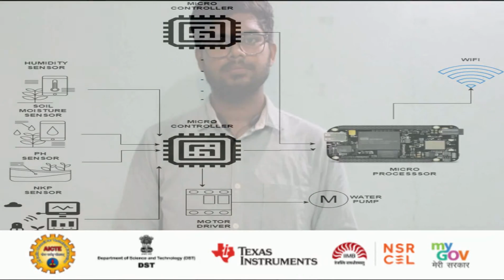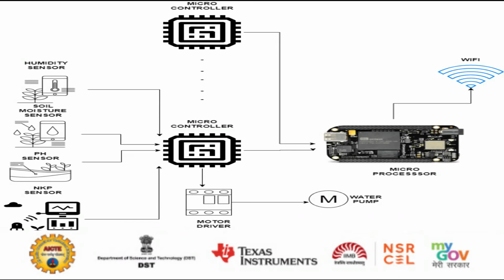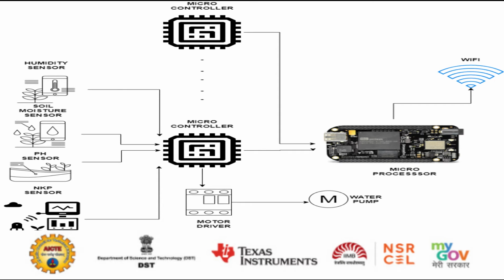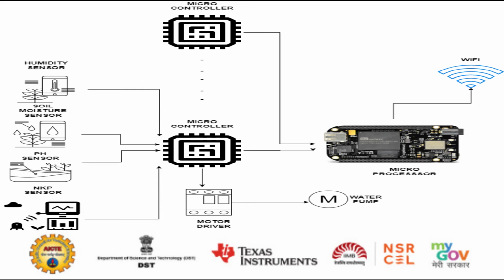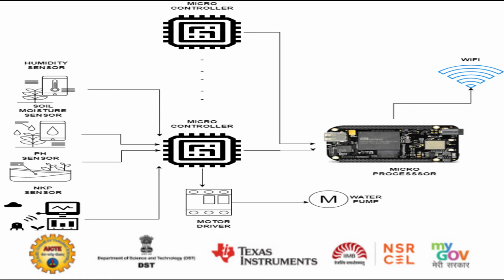iicdc 2019 semi - finals technical video -3 || team I'd : 1389793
iicdc  2019 semi -  finals   technical video -3 || team I'd : 1389793 || project name  : smart farming using TI || team name : excellents